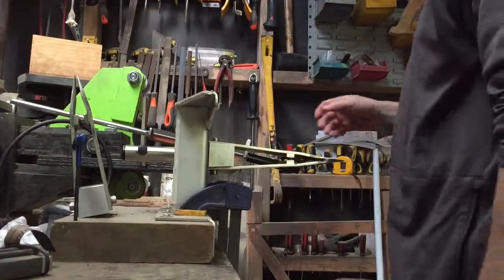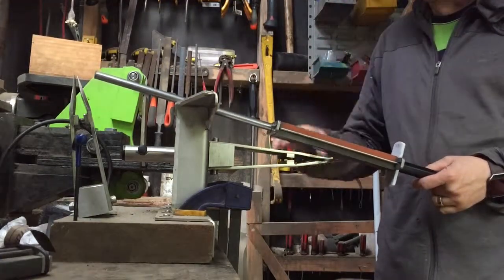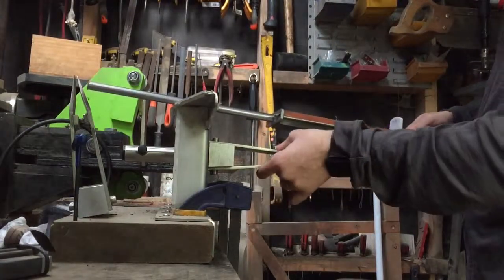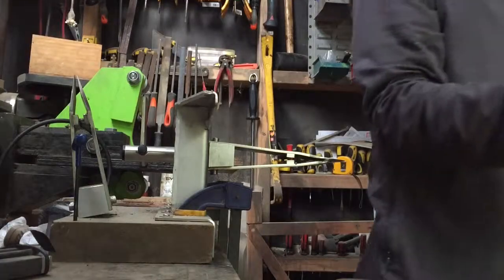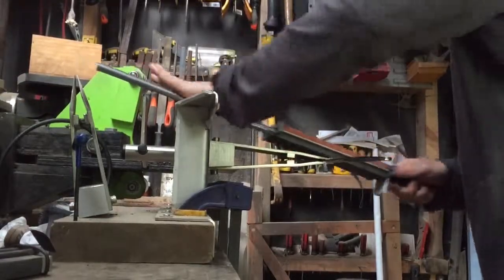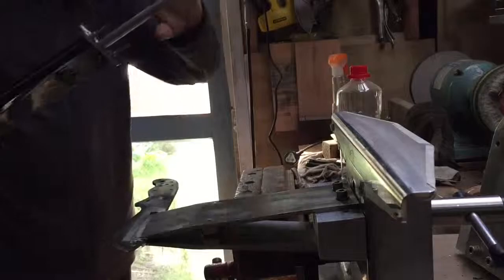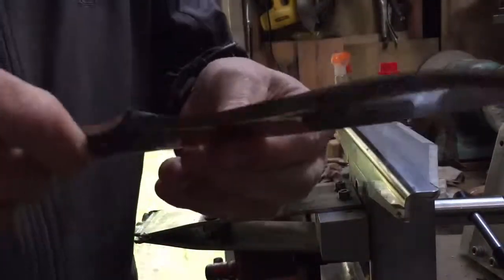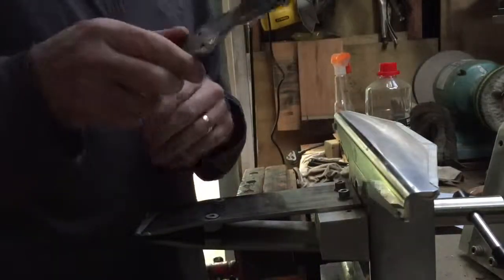Making a Weta Blade Worx knife sharpening